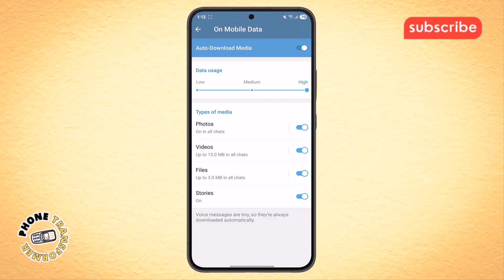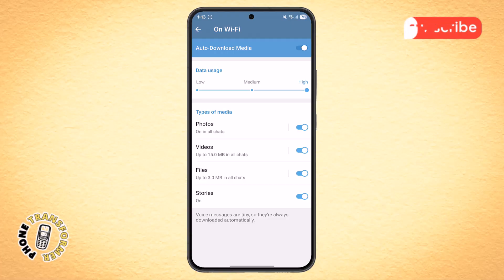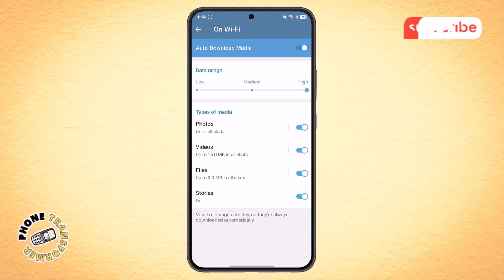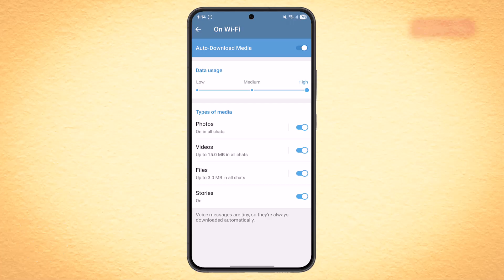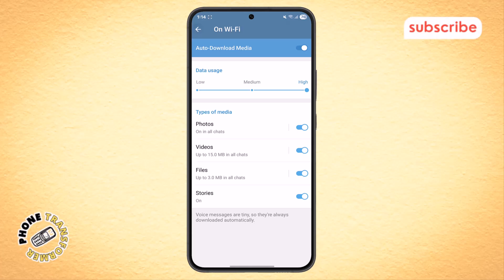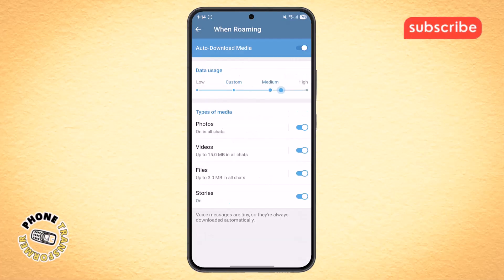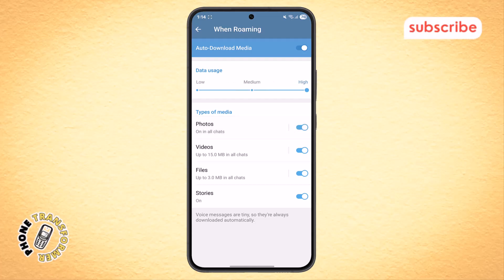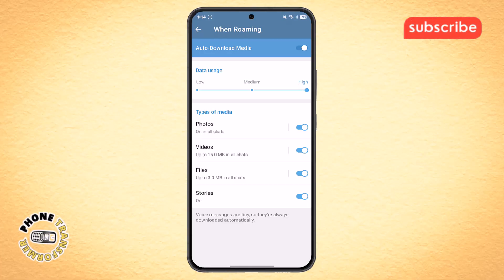How To Telegram Chat Backup And Restore | Secure Your Data (2025)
📝 Learn how to Telegram chat backup and restore with this step-by-step guide. Secure your important conversations and media files effortlessly with these proven methods.

⏱️ -- TIMESTAMPS --
0:00 - Introduction to Telegram Backup & Restore
0:14 - Step 1: Open Telegram & Log In
0:27 - Step 2: Access Menu via Three Lines
0:39 - Step 3: Navigate to Data & Storage Settings
0:52 - Step 4: Configure Mobile Data Backup
1:16 - Step 5: Set Up Wi-Fi Backup
1:31 - Step 6: Enable Roaming Backup
1:46 - Step 7: Save Media to Gallery
2:08 - Completion & Recap